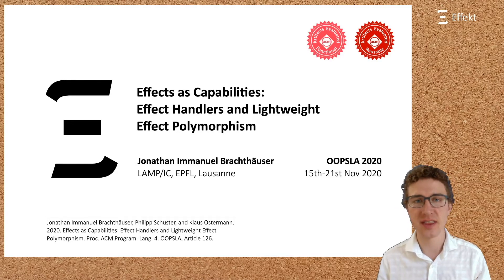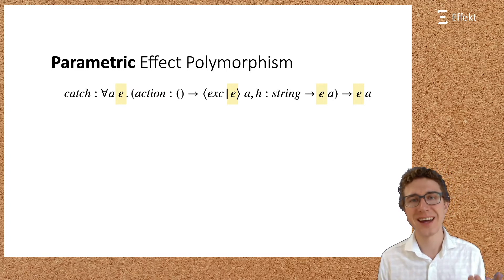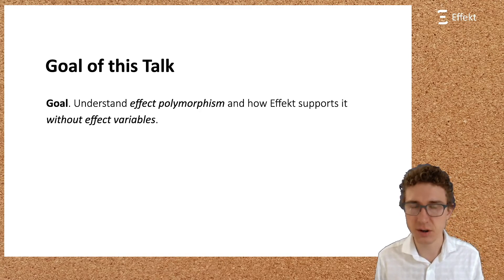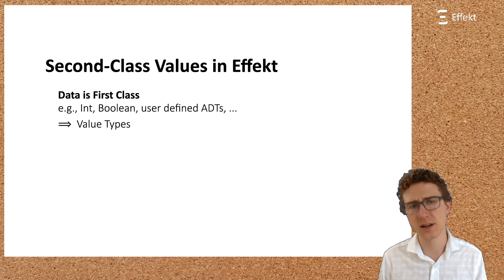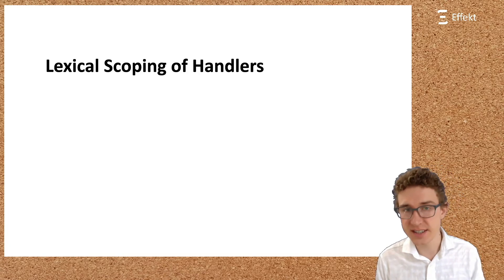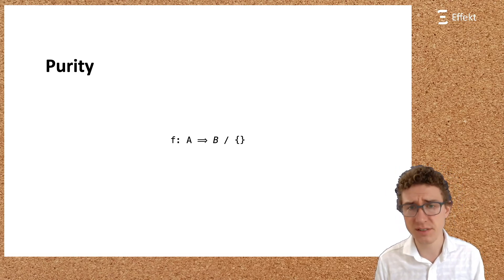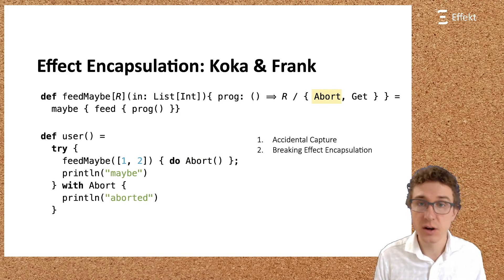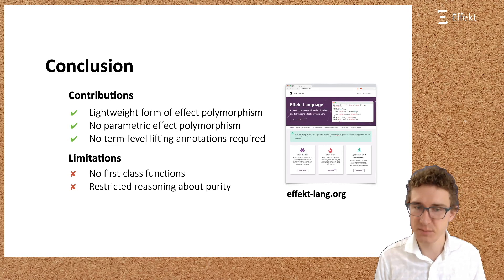Effects as Capabilities: Effect Handlers and Lightweight Effect Polymorphism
Effect systems are unnecessary if functions cannot escape.
Brachthäuser (@__protected), Schuster, and Ostermann (@klauso3) use this fact and present Effekt, a language with lightweight effect polymorphism where effect signatures determine semantics.

By Jonathan Immanuel Brachthäuser, Philipp Schuster, Klaus Ostermann
Jonathan Brachthäuser presents the OOPSLA 20 paper "Effects as Capabilities: Effect Handlers and Lightweight Effect Polymorphism".